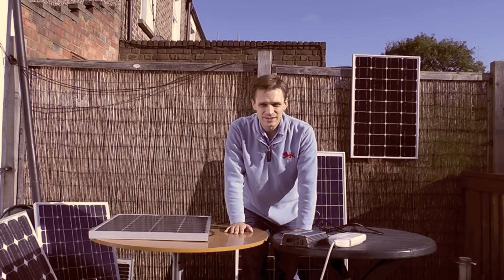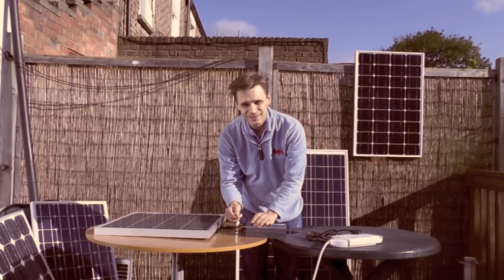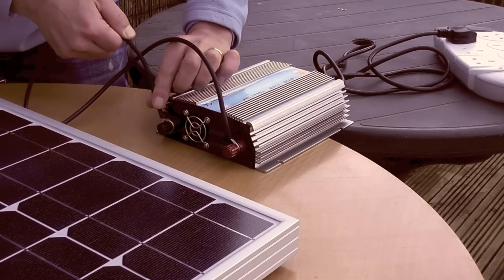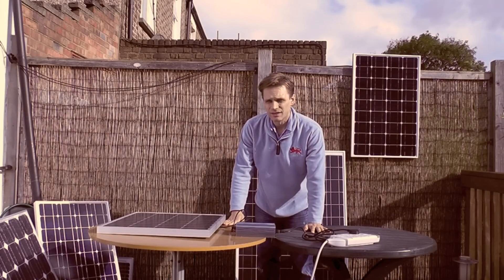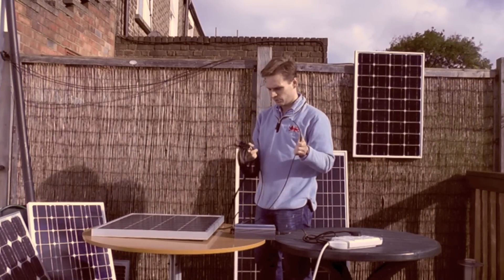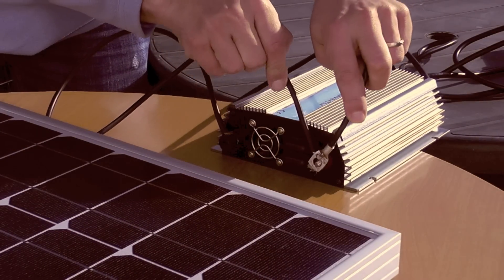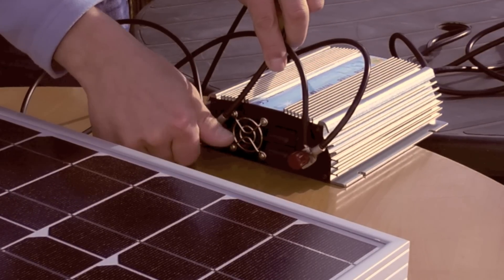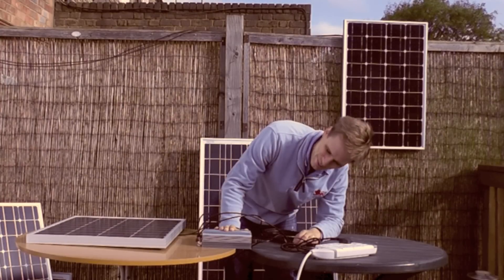How to use a Grid Tie inverter to wire up multiple solar panels to feed in to your mains electricity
This shows how to connect solar panels directly to your house's electricity via a grid-tie inverter to reduce your electricity bills. In particular, it shows how to plug the inverter into your mains and how to wire multiple panels to the input to the inverter.